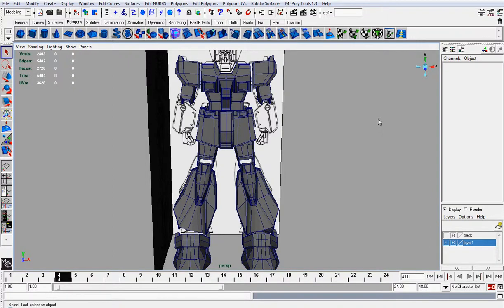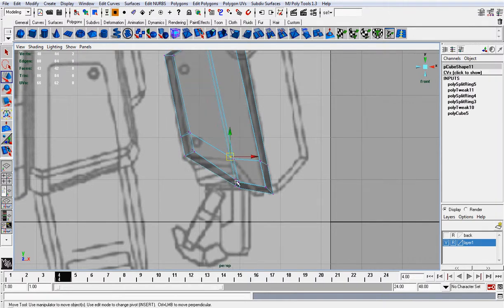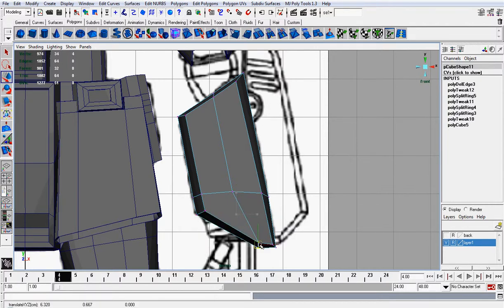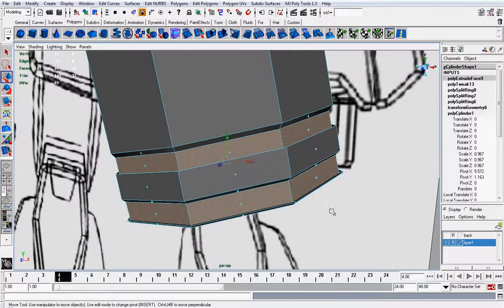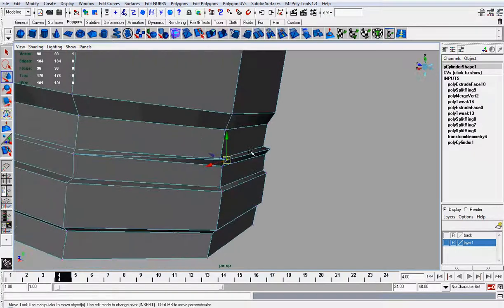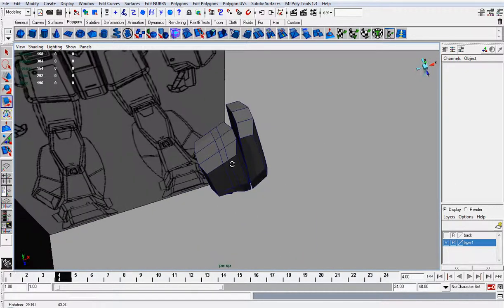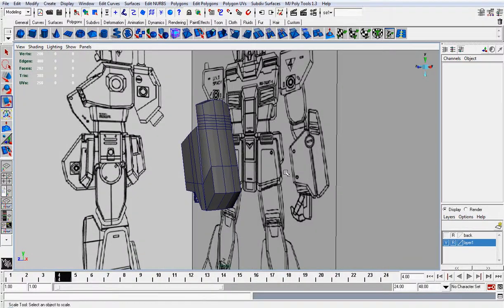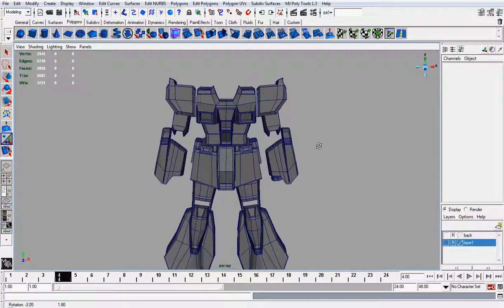Modelling gundam 09LowerArm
Modelling Gundam Mech